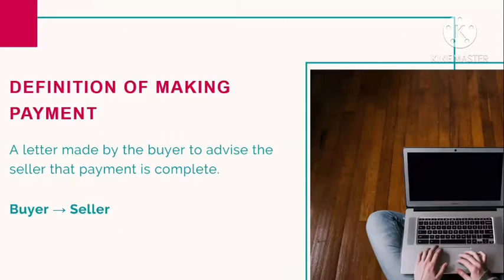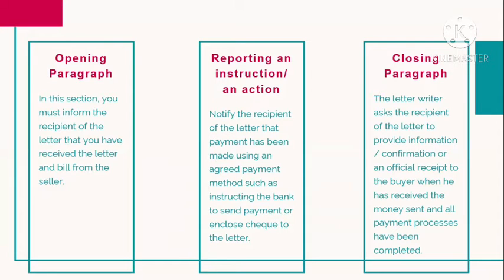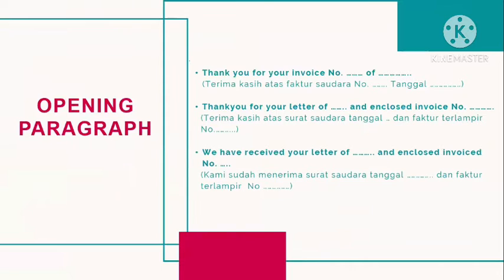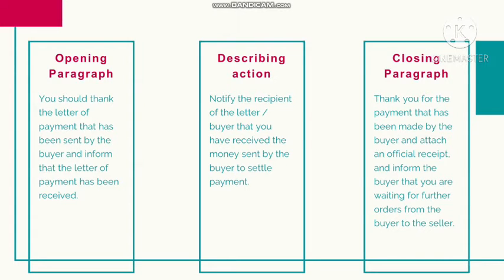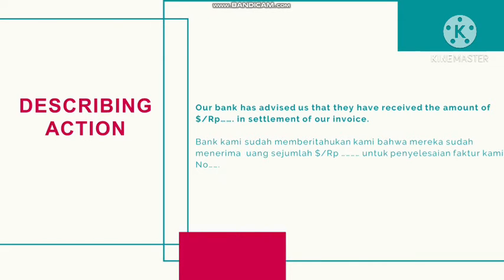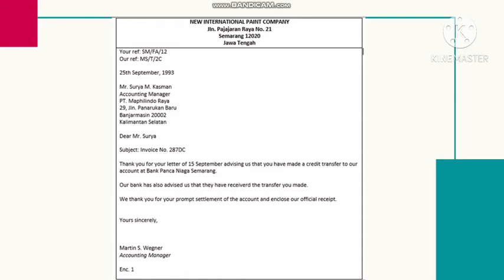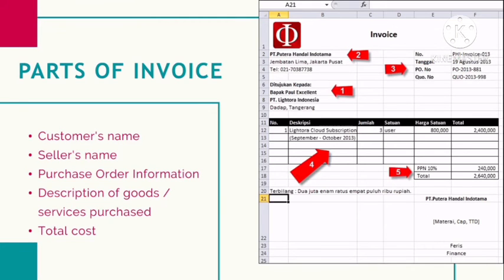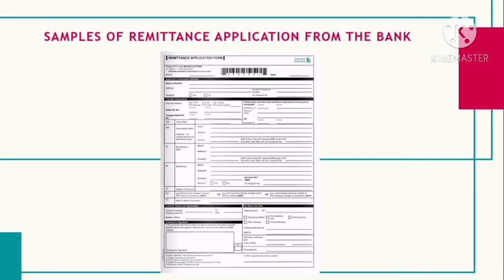MAKING & ACKNOWLEDGING PAYMENT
This is a video for an English Correspondence assignment.
Members:
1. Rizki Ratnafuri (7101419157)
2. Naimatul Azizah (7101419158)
3. Ricky Hermawan Wibisono (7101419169)

Thankyou !!!